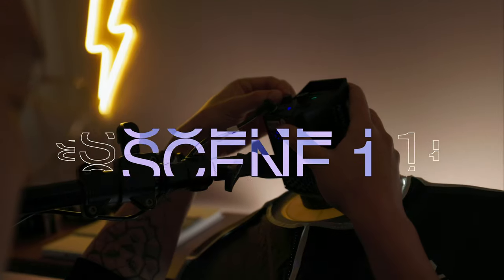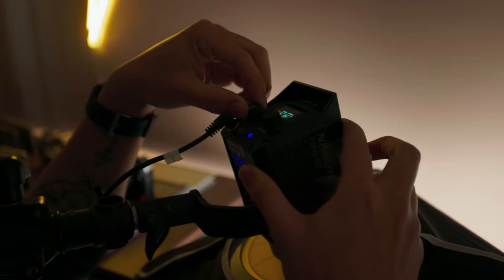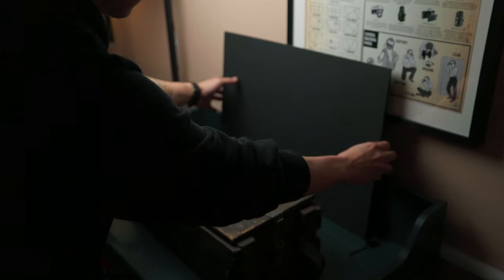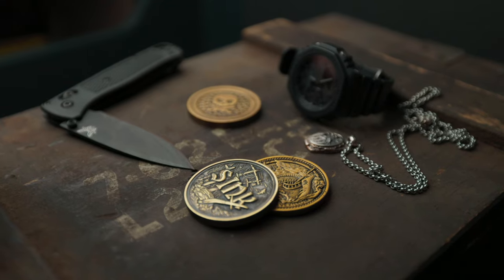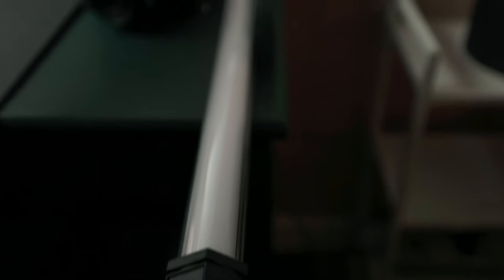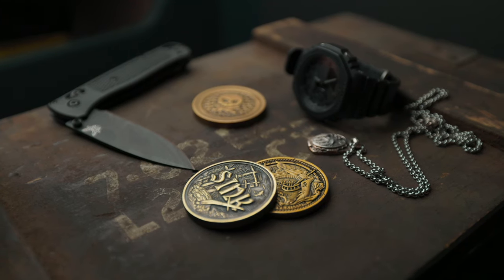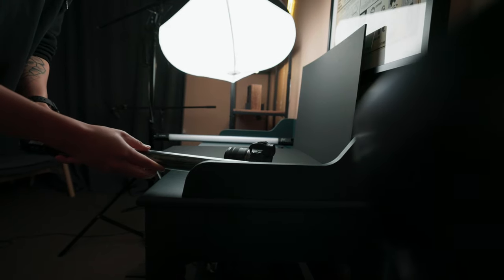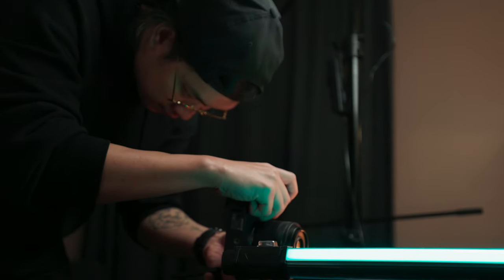Get better product photos using this light.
Shoutout again to Nanlite for partnering up with me.
0:00 Intro
0:44 Lighting with Forza 60
2:30 Photo result
2:36 Lighting with Pavo Tubes
4:07 Photo result